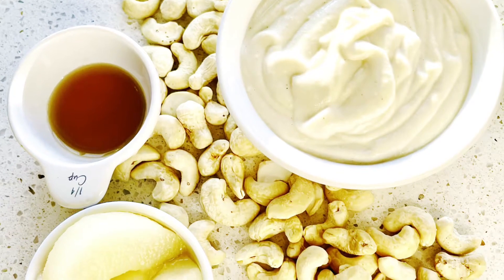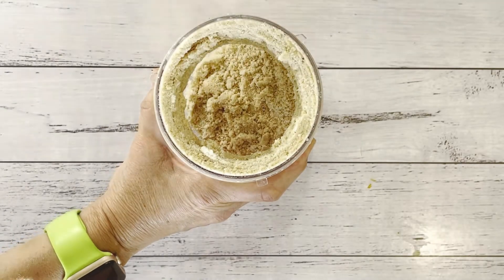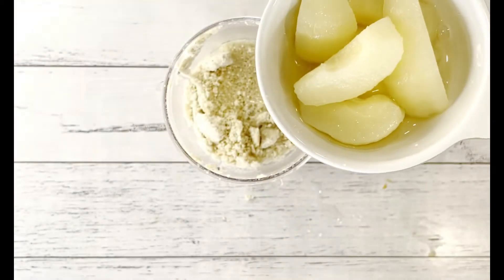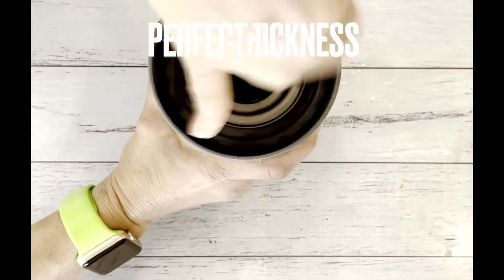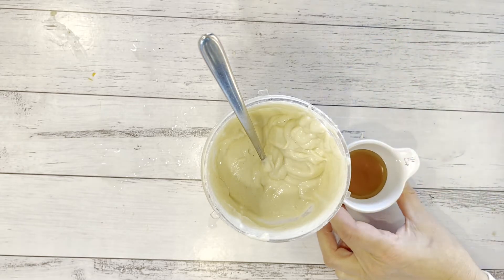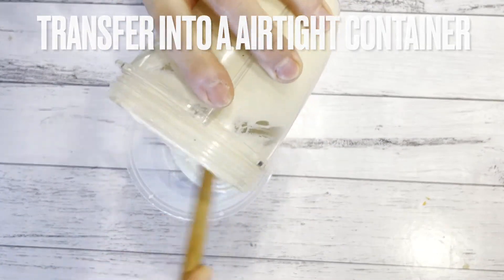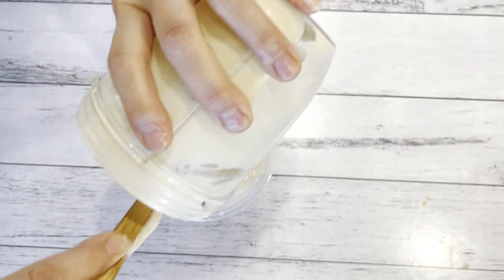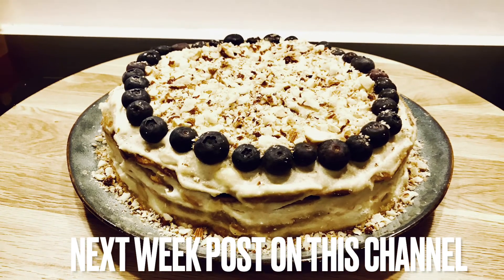Pear & Cashew Cream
This vegan and Gluten-Free cream is super versatile, can be used in cakes, pancakes, desserts, or if you prefer on top of your favorite fruit.
It is smooth and creamy,... yummy : )